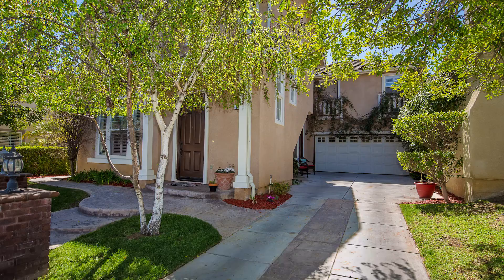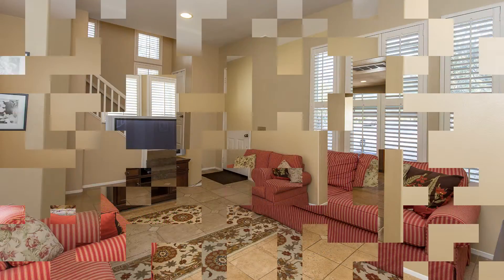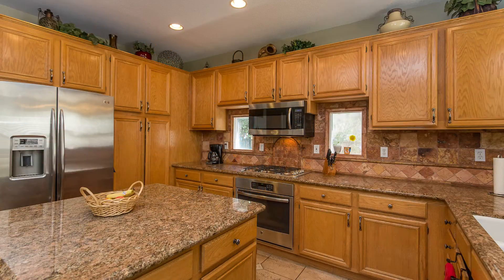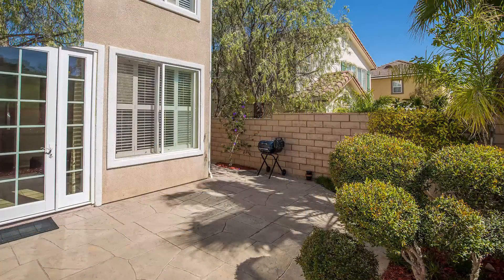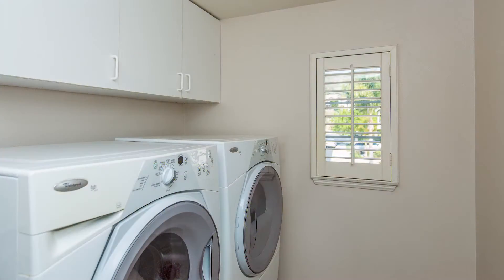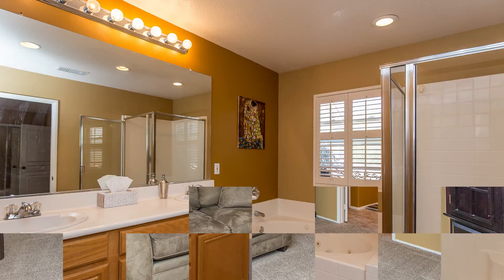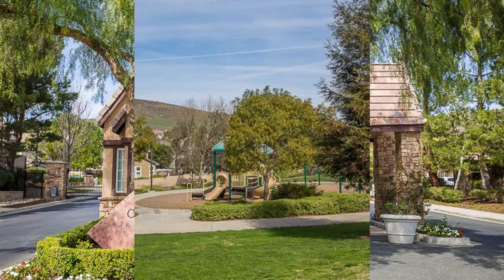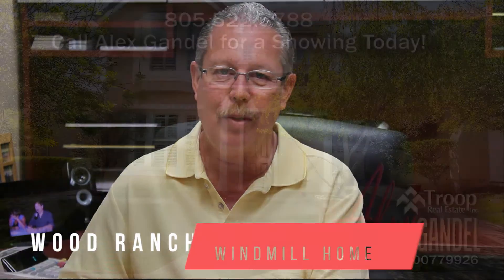434 Arbor Court, Simi Valley, CA 93065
For more information about this wonderful Wood Ranch Windmill home